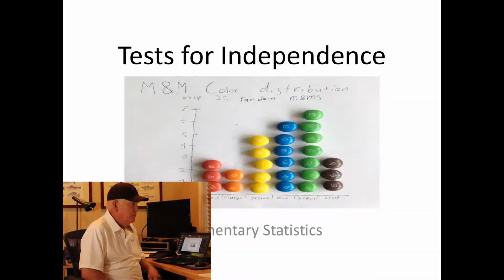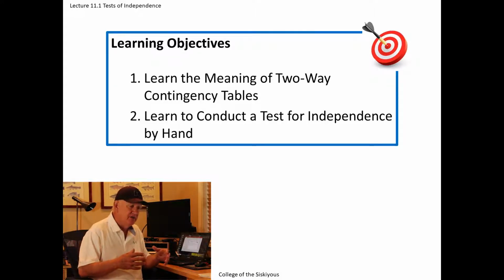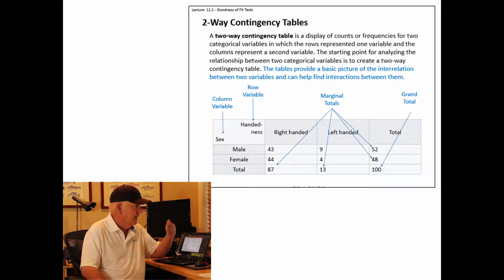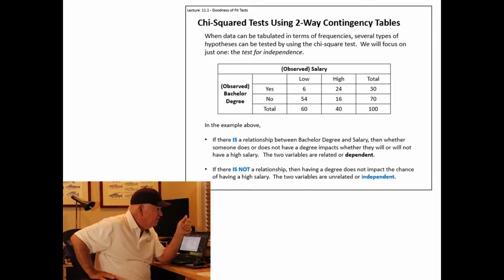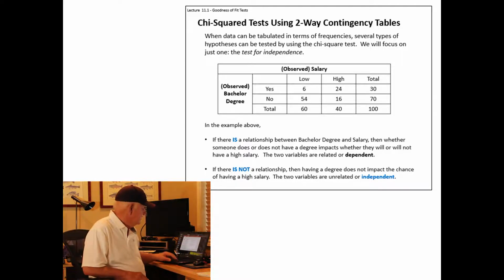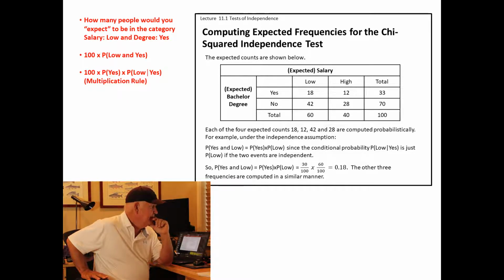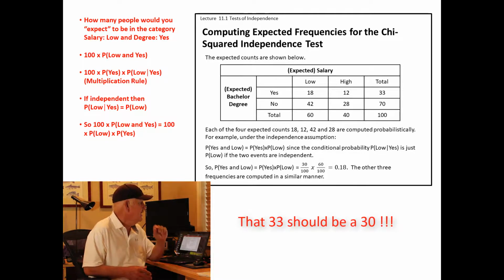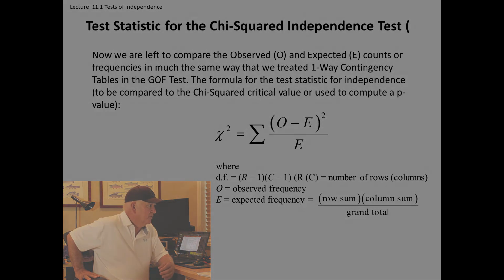Tests of Independence Reenforcement